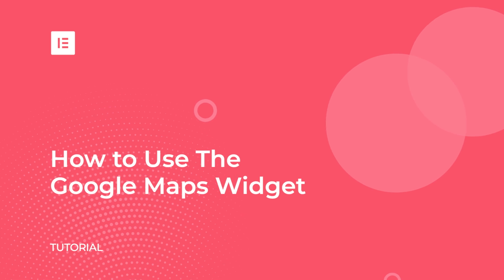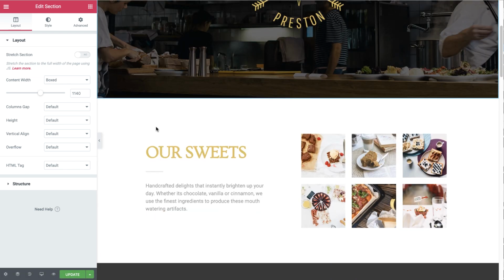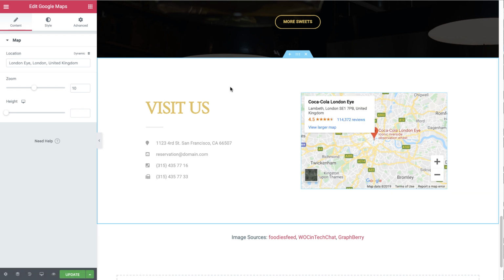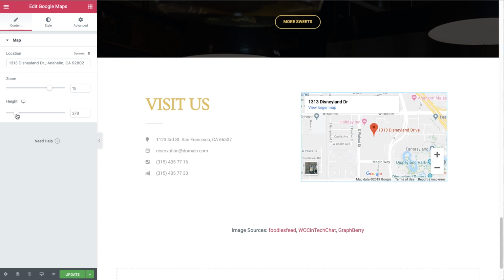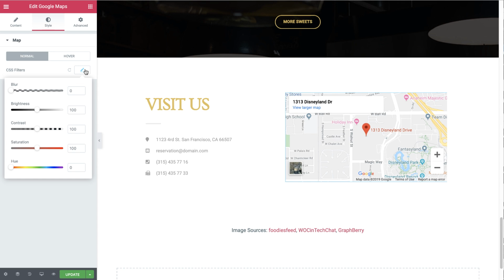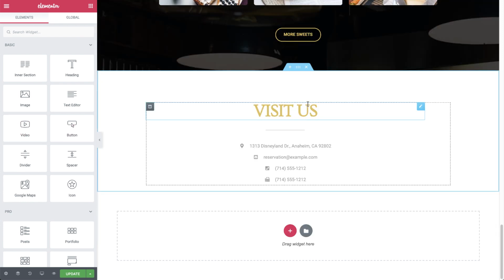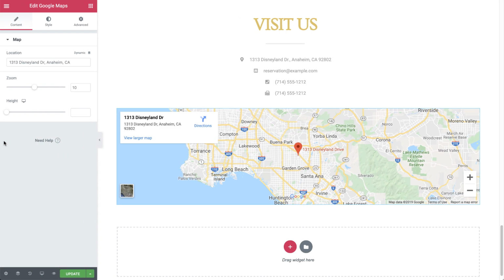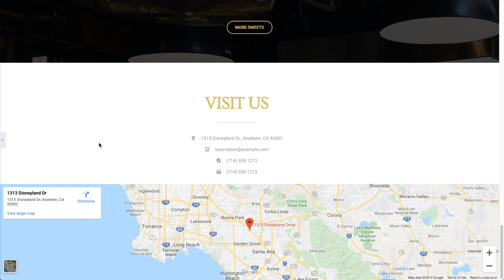How to Add Google Maps to WordPress With Elementor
Using Google Maps on your Wordpress website is a great way to help your site visitors find you in the real world.

In this tutorial you'll learn how to:
✔︎ Add Google Maps to your Wordpress website
✔︎ Set a full-width section to stretch your map across your site
✔︎ And more!